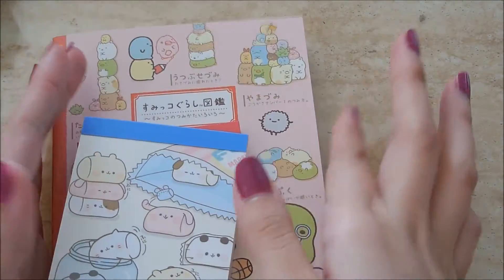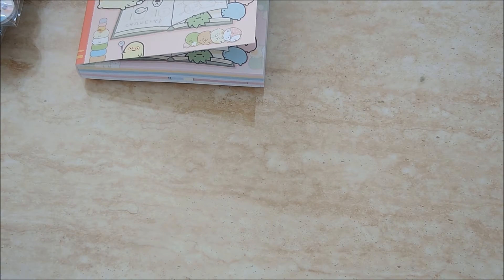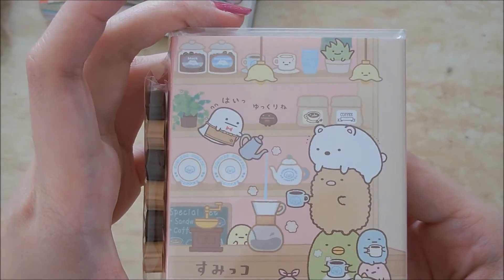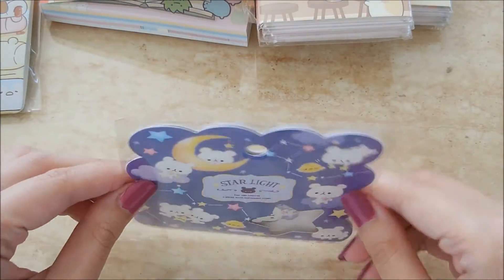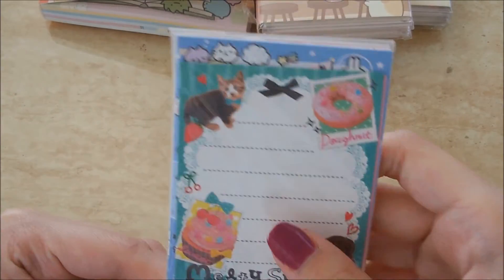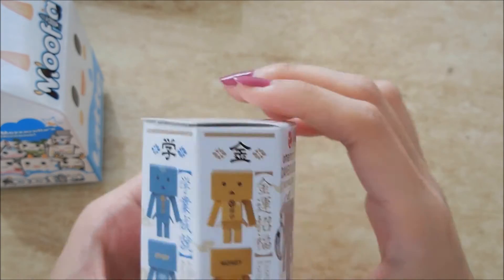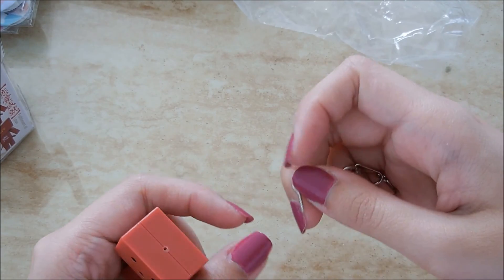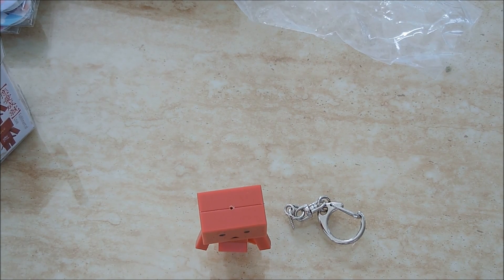Kawaii Haul: Stationary, Toys, Blind Boxes